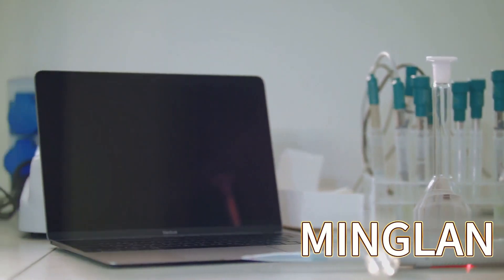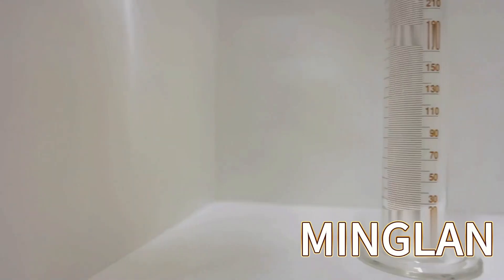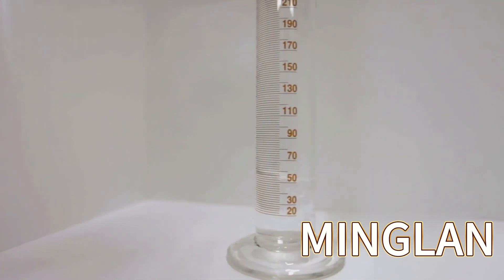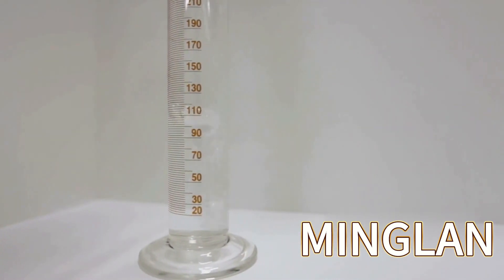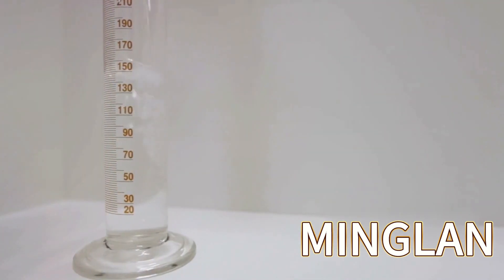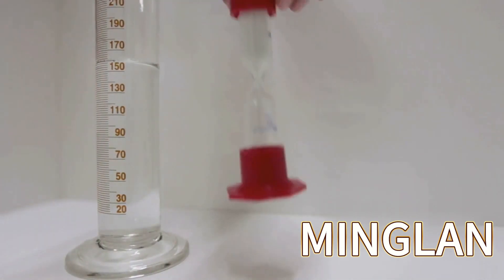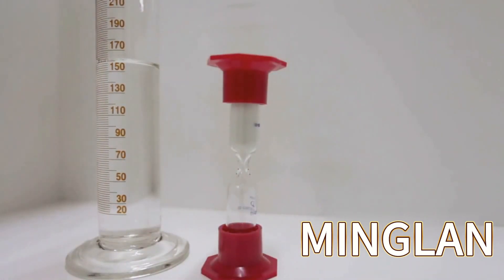Anti-wear Hydraulic Oil Additive Package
Anti-wear Hydraulic Oil Additive Package is a kind of additive package developed for hydraulic transmission system lubricant oil.The product meets GB11118.1, Denison, HF-0, ISO11158-97, Vickers M - 2950 - S, Cincinnati Milacron P68/69/70, and DIN51524 (II) specification requirements, and can be used to formulate the high-grade anti-wear hydraulic oil of various viscosities.

Reference dosage
 Adding 0.6-0.8% (m) dose of Anti-wear Hydraulic Oil Additive Package into the appropriate base oil can make L - HM, HV, HS anti-wear hydraulic oil;And adding 0.4% (m) dose can make L - HL hydraulic oil.

An Anti-Wear Hydraulic Oil Additive Package is designed to enhance the wear protection, thermal stability, and efficiency of hydraulic oils, especially in high-pressure hydraulic systems and environments where components are subject to heavy loads. These additive packages contain specialized anti-wear agents, antioxidants, corrosion inhibitors, and other essential components that ensure the hydraulic oil maintains optimal performance, extends component life, and reduces maintenance costs in various applications. This package is particularly valuable in hydraulic systems where pumps, valves, and other components experience high levels of metal-to-metal contact and continuous operation.

An Anti-Wear Hydraulic Oil Additive Package is specifically formulated to enhance the protection, performance, and durability of hydraulic oils in applications where heavy loads and high pressures are prevalent. These additives are essential in hydraulic systems used across industrial, automotive, agricultural, and construction machinery, where anti-wear protection is critical for maintaining component integrity and preventing equipment breakdowns.